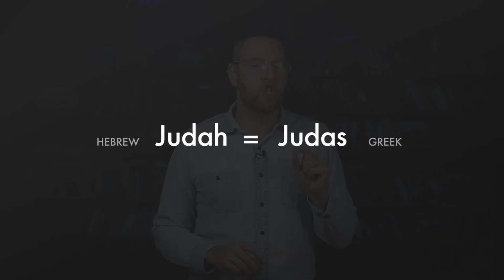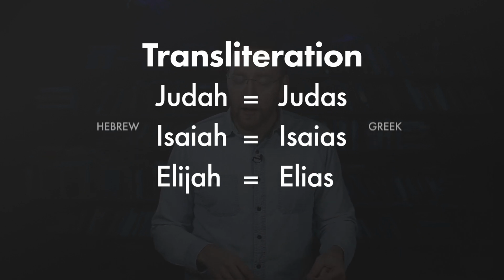Why Are Judas and Judah So Similar?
In this video I look at why Judah and Judas are so similar.

| Transcription |
Welcome back to The Bible is Art where we explore the literary artistry of the Bible and this week we’re talking about how Judas is a counterfeit Judah.

We normally name our children for aesthetic reasons but  in the Bible characters names reveal something about their character and they normally have a plot function, and this is especially true if their names are repeated more than is necessary for good concise writing as in the case of Judas.

First, a linguistic note. Judas is the same name as Judah. Whenever you transliterates words from one language to another they go through changes. So, for instance, Isaiah becomes Isaias and Elijah becomes Elias, and Judah becomes Judas.

So if Judas is just Judah, what’s the significance? It’s such a famous name that it’s unlikely that it’s just happenstance.

Well, let’s think about Judah in the Old Testament.

Judah was one of the twelve sons of Jacob who sold his brother into slavery for silver. He is then transformed when he sees an innocent person suffer (Tamar) because of something he did. His transformation is then demonstrated by his willingness to be replaced in jail for his brother Benjamin, reversing his first act.

Notice the similarities to Judas. Like Judah he is one of twelve who sells his brother, Jesus, for silver. When he sees an innocent person suffer (Jesus) he changes his mind and gives the money back.

Even the first words of each character are strangely similar.

The first words of Judah - Then Judah said to his brothers, “What profit is it if we kill our brother and conceal his blood? (Gen 27)

The first words of Judas -  Then one of the twelve, whose name was Judas Iscariot, went to the chief priests and said, “What will you give me if I deliver him over to you?” (Matthew 26:14-15).

Both are questions and both are schemes against a brother that concern how they will profit from the betrayal of their brother.

Now with these similarities you might think that he is an image of Judah, but he is actually a false image, a parody. You see, his repentance is a false repentance. You can judge the nature of a repentant action by its results, what actions follow and are a result of the repentance.

Judah’s action after his repentance was his self-sacrifice for his brother, Judas’ action is self-murder, suicide. Like most evil, it mimics goodness, it is deceptive so it appears to be one thing when in reality it is the opposite.

Judas appears to be like Judah, but he is the inverse. He has a specious repentance that issues in murder. Judah’s repentance results in life, the giving of life to a brother. And that, my friends, is why, the Bible is Art.